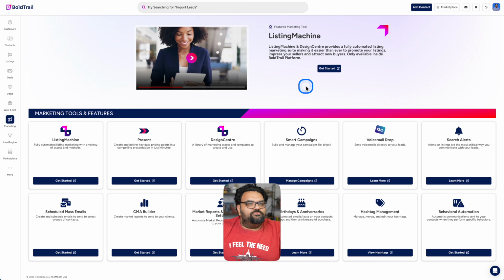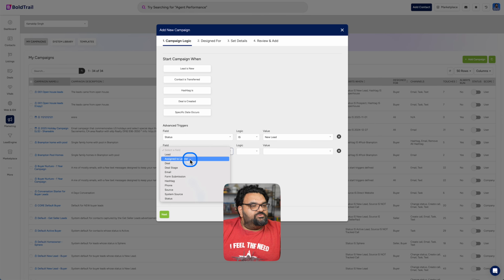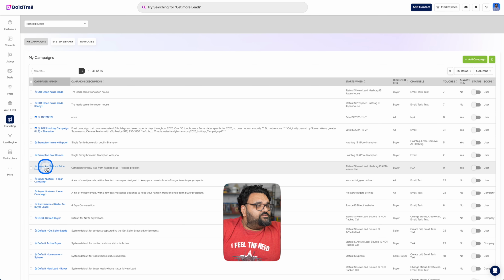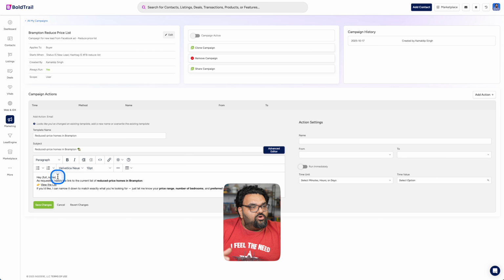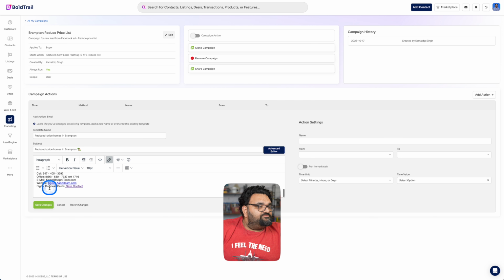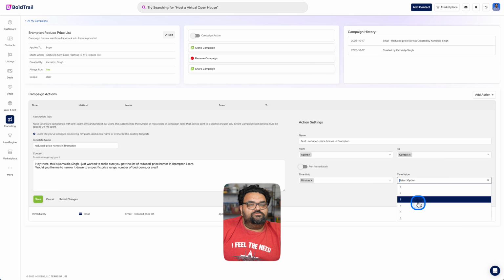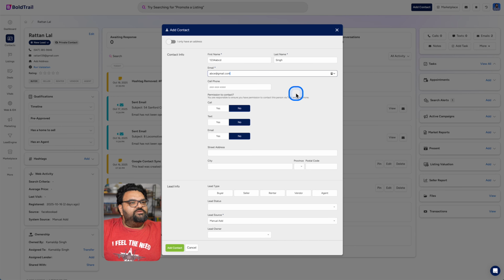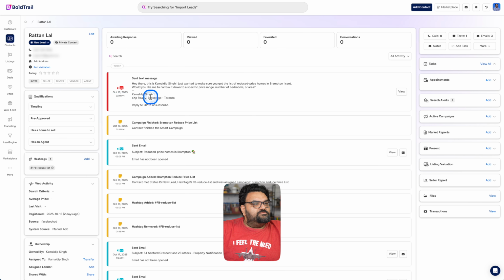Use Hashtags to Trigger Smart Campaigns in BoldTrail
In this video, I’ll show you how to use hashtags in BoldTrail to automatically trigger smart campaigns — a great way to automate your follow-up and keep your real estate leads engaged.
You’ll learn:

✅ How to assign hashtags to leads
✅ How to create a simple Smart Campaign from scratch
✅ How to use hashtags to trigger campaigns automatically

Perfect for any Realtor who wants to save time and stay consistent with follow-ups — all inside BoldTrail.